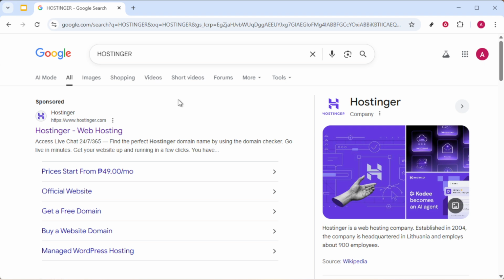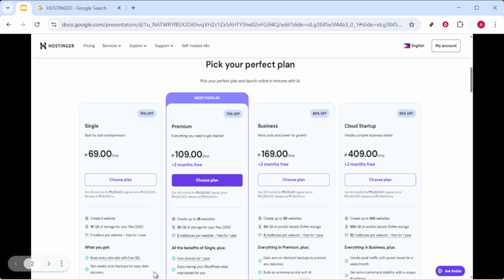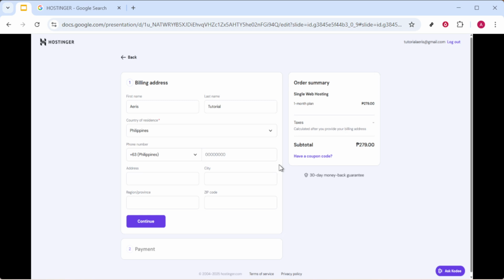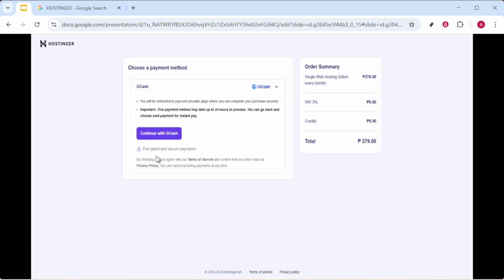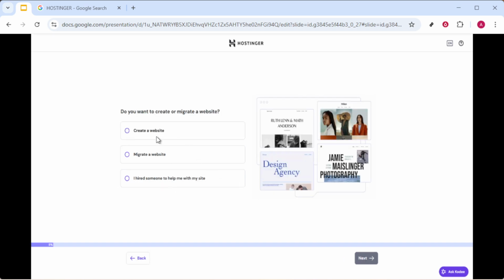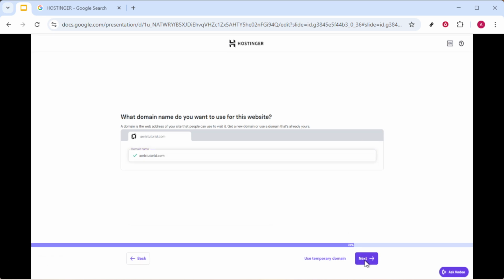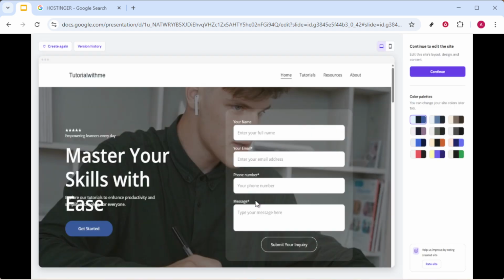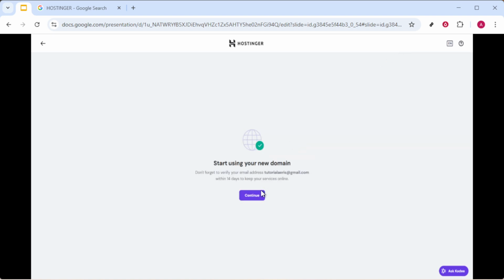How To Add A Website In Hostinger Hosting For The First Time | Quick Tutorial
Launching your first website? 🚀 In this quick tutorial, I’ll show you how to add a website in Hostinger hosting for the first time step by step. Whether you’re creating a personal blog, business site, or online store, this beginner-friendly guide will help you connect your domain and set up your website in Hostinger easily.

In this video, you’ll learn how to:
✅ Add a new website in Hostinger’s hPanel
✅ Connect your domain to your hosting plan
✅ Start building and managing your site quickly

Perfect for beginners who are setting up their first website on Hostinger!

👉 Watch now and learn how to add your website to Hostinger hosting in just minutes.